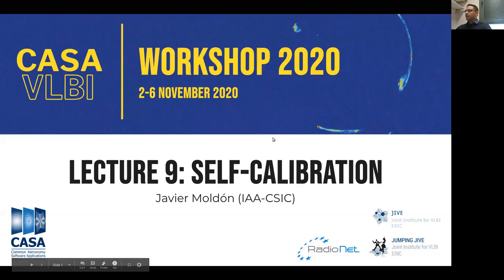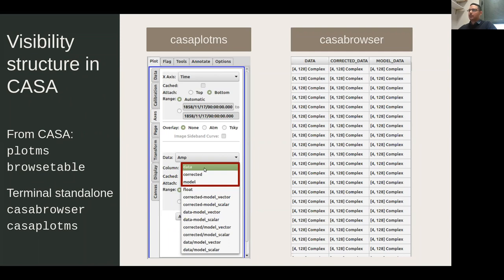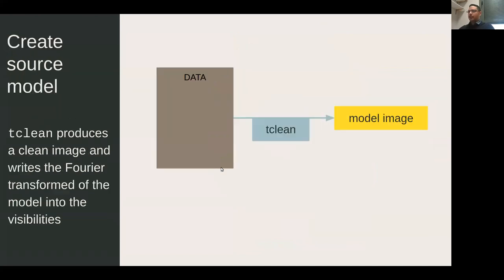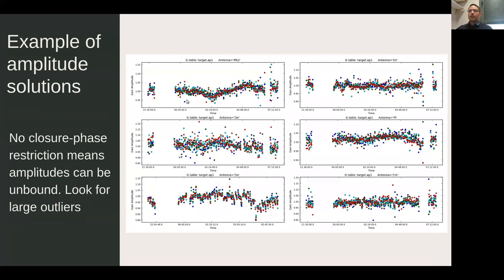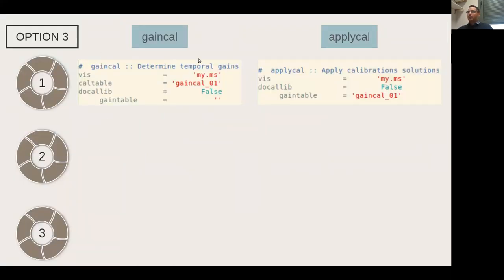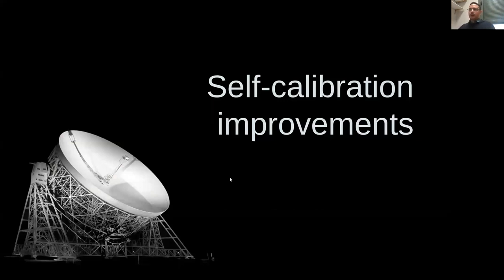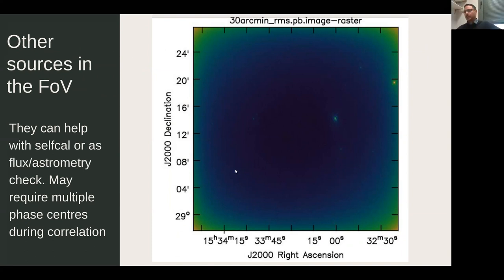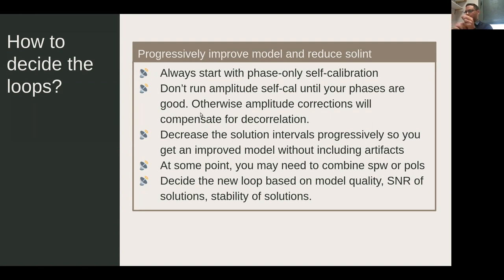Lecture 9. Self-calibration by Javier Moldón